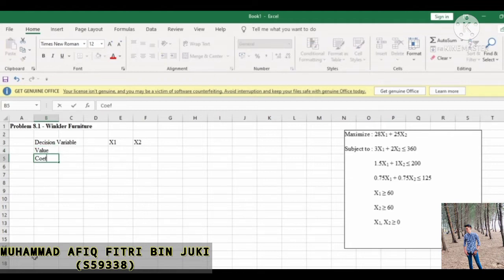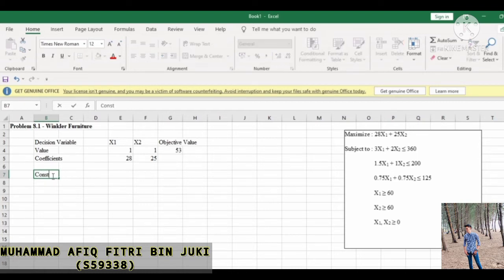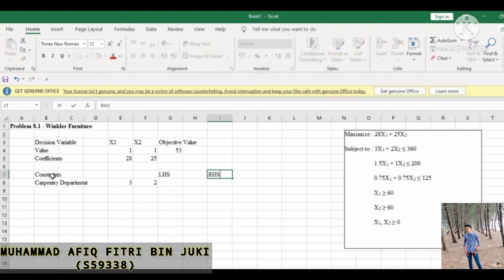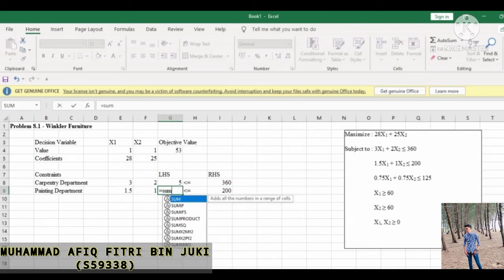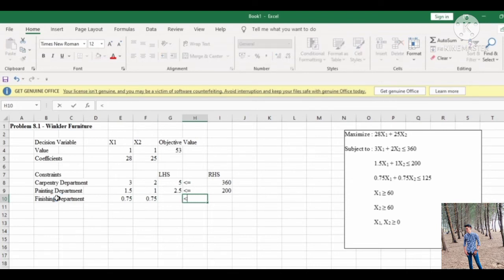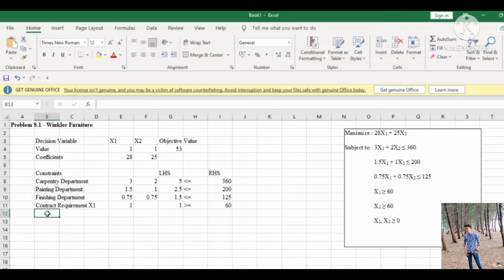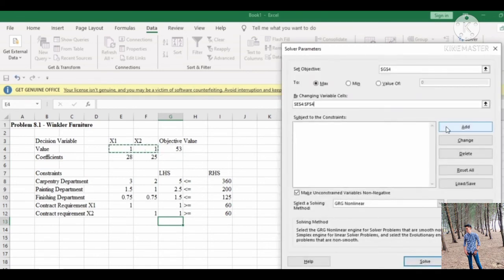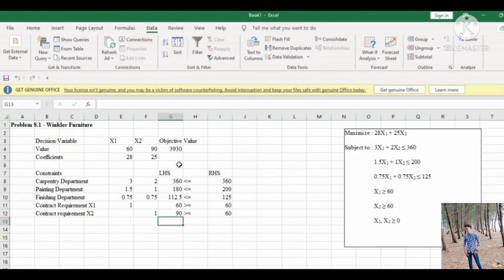QUANTITATIVE ANALYSIS (MGM3105) TASK 3- PROBLEM 8.1(K3)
TASK 3 PROBLEM 8.1-EXCEL SOLVER
MGM3105(K3)
DR AINA
MUHAMMAD AFIQ FITRI BIN JUKI (S59338)